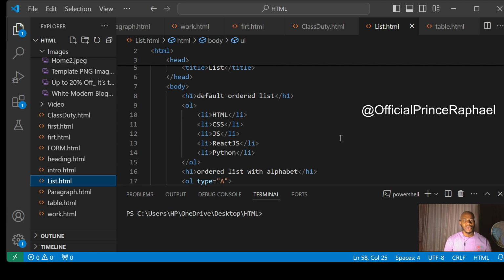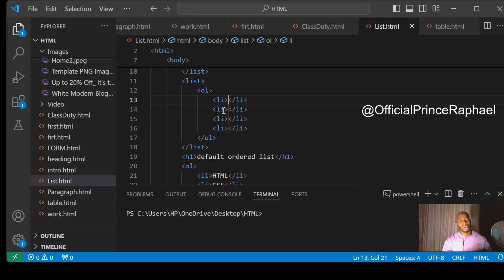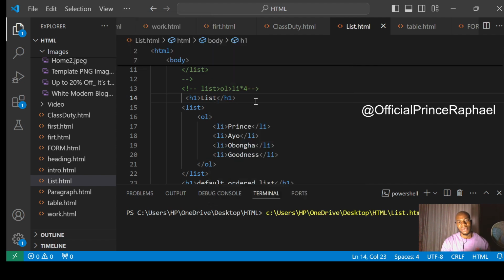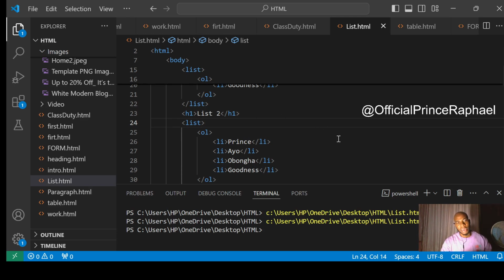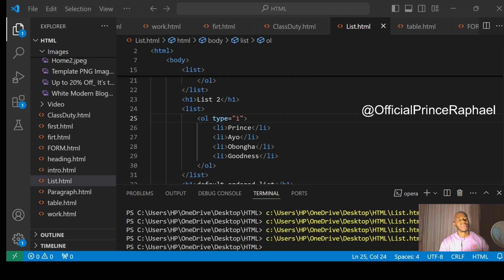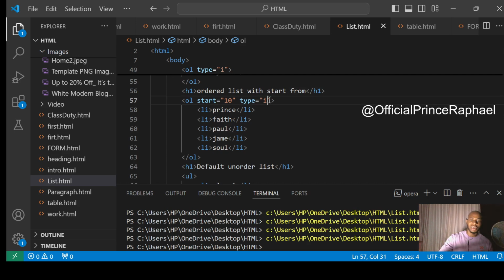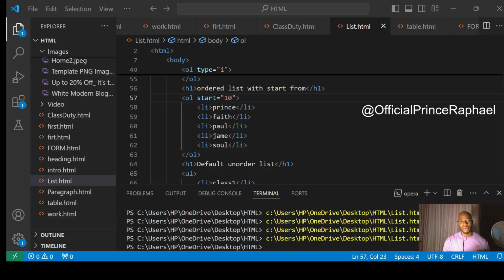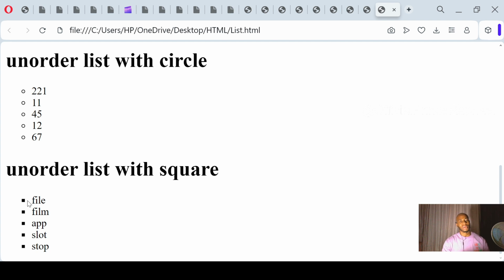HTML Lists: Unleash the Power of Ordered & Unordered Lists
In this video, we dive into the basics of HTML lists—covering both ordered and unordered lists. Learn how to organize your content effectively using HTML tags, and understand the difference between the two list types. Whether you’re just starting out with web development or looking to brush up on your skills, this tutorial has got you covered. Watch till the end for a hands-on demonstration and tips on making your lists more interactive!